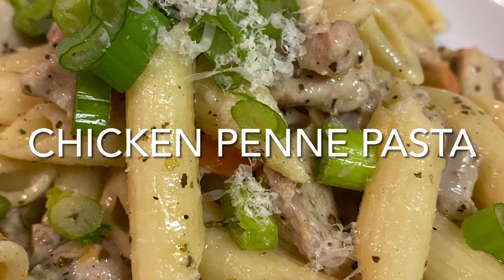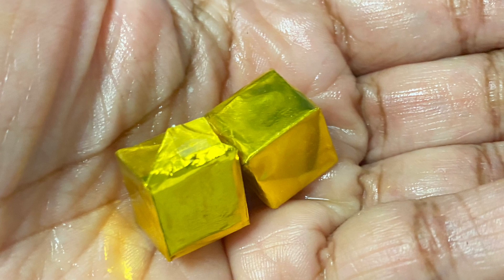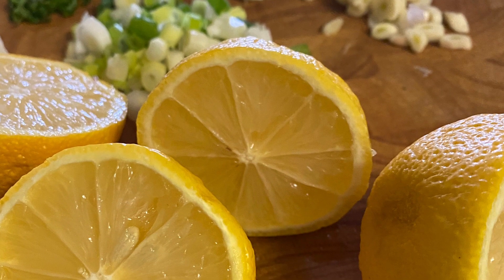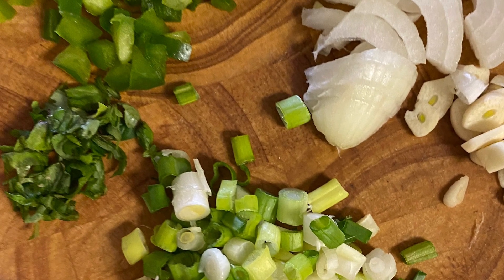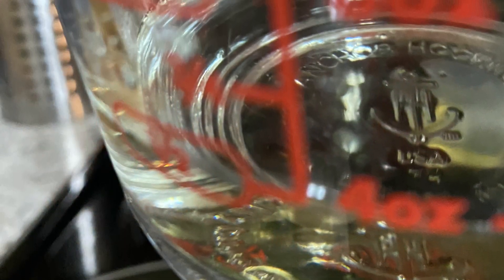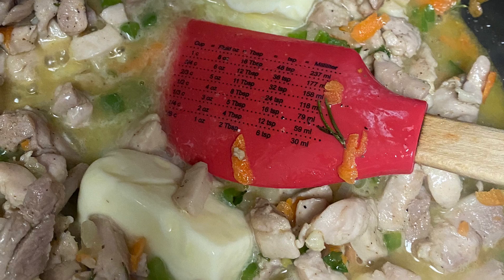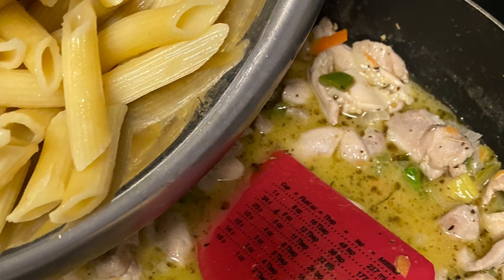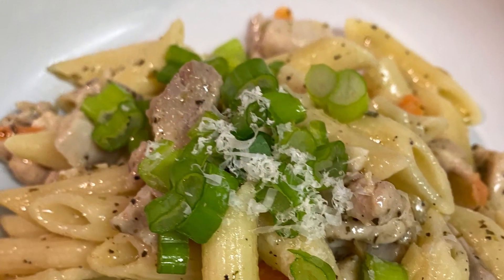Penne Pasta| Chicken Pasta | Inexpensive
This is a $10.00 to $15.00 pasta recipe that can feed a family of four! The lemon, chicken and wine combination is an easy and delicious. I use an inexpensive Chardonnay to make a wonderful sauce but, it can also be made with butter, garlic and chicken broth, as well. If you want to try something different with chicken and noodles, this is a recipe for you!